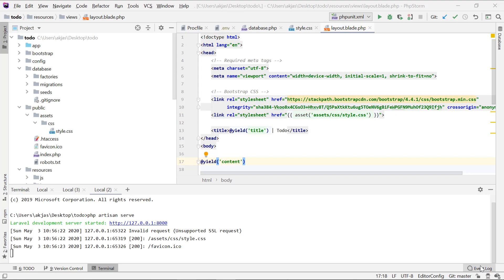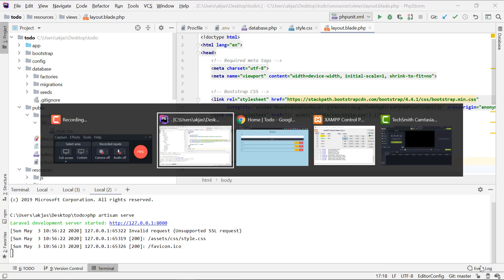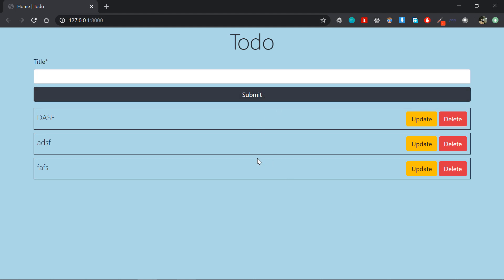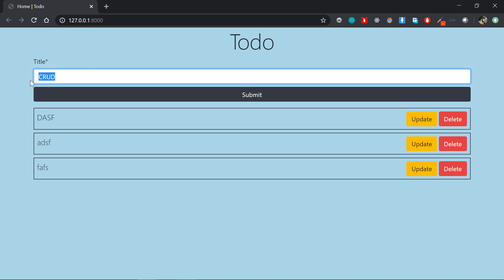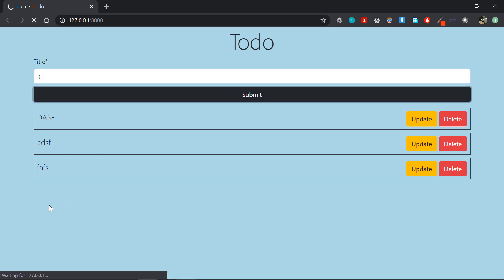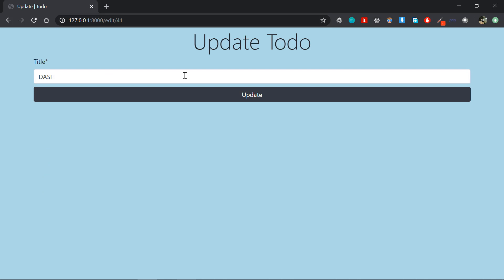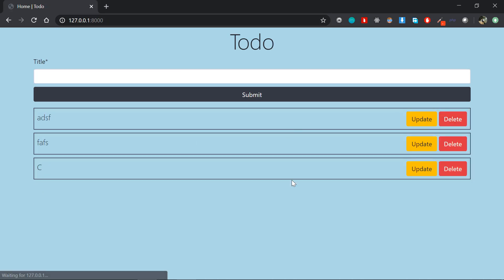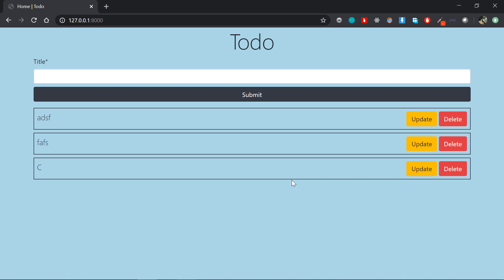Laravel Tutorial for Beginners : Part 14 - Outro and Next Steps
In this last video of Laravel Tutorial for Beginners, I will be talking about our completed project and its importance as well as what you should do next along with some channel recommendations. Let's move on...